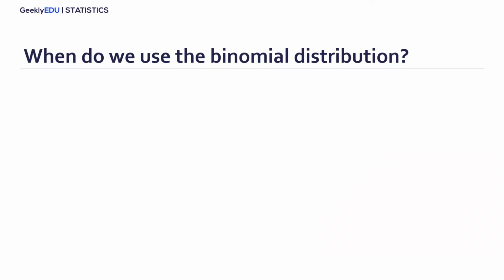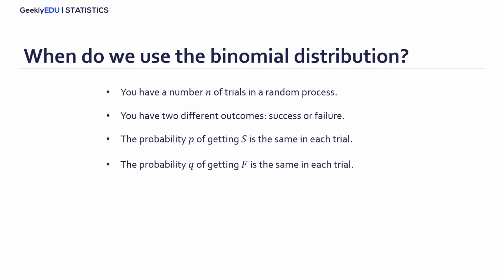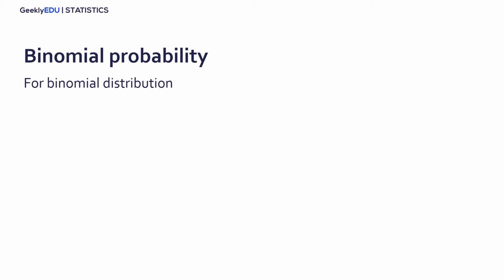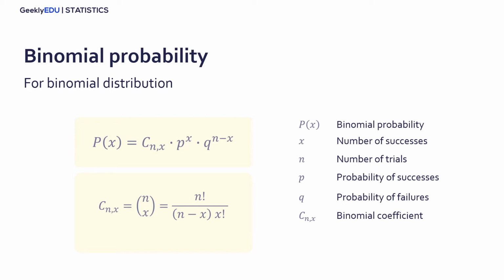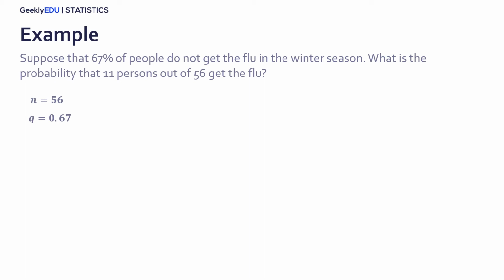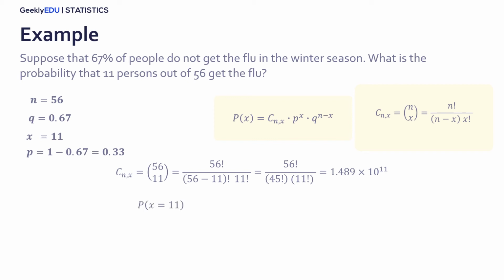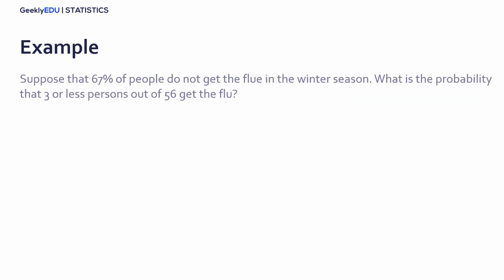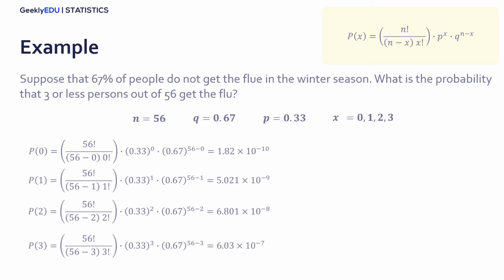Binomial Distribution: Formula, Definition & Solutions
😎 Struggling with your college tasks? Get your homework under control. Check out GeeklyHub and get yourself a Geek in a few clicks. Hi there! Welcome to GeeklyEDU Statistics! Today we’re going to talk about binomial distribution in probability. The binomial distribution is a probabilistic model for several trials with two different outcomes. It's really important as most of the situations in our daily life have two outcomes. It can be applied in a situation when you flip a coin or even with COVID-19 vaccine trials. Watch the video to learn everything about binomial distribution!

📝 We’re going to solve the following questions📝
📌 Suppose that 67% of people do not get the flu in the winter season. What is the probability that 11 people out of 56 get the flu?
📌 Suppose that 67% of people do not get the flu in the winter season. What is the probability that 3 or less people out of 56 get the flu?

0:00 Intro
0:40 Binomial distribution applications: when do we use binomial distribution?
1:15 Probability of success & probability of failure calculation: q=1-p
2:08 Binomial probability formula and binomial coefficient explained
3:00 How to find the probability?
4:59 Test question on probability explained
6:18 Binomial distribution graph